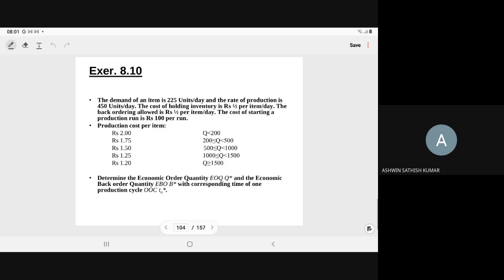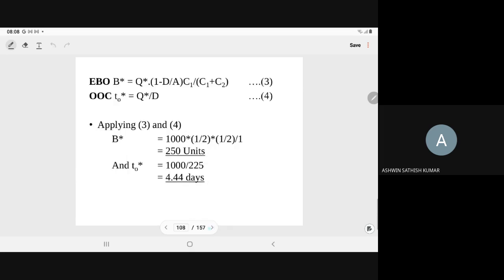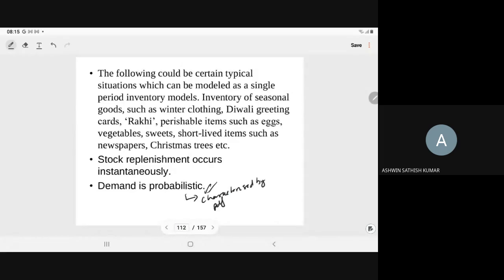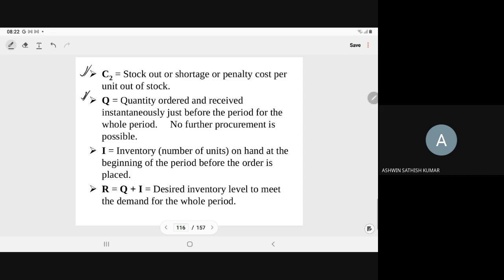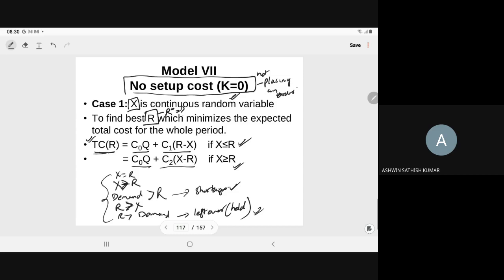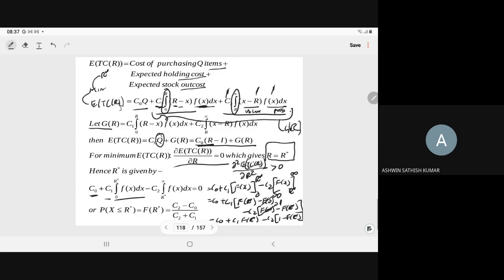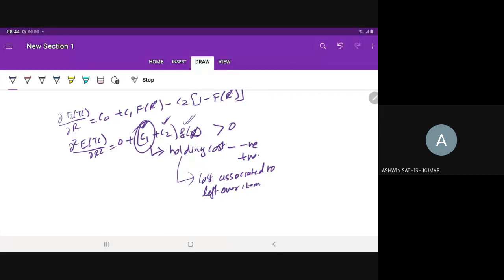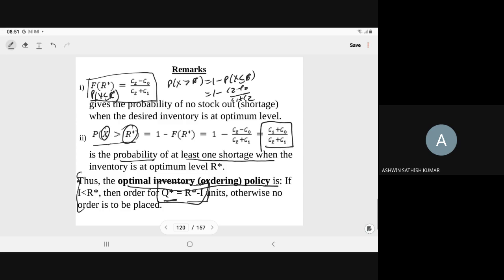MATH F242 Operations Research Lecture 27 March07 2022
Problem on price discount
Model VII: Probabilistic model, Single item, Single Period Model, Instantaneous demand, K=0